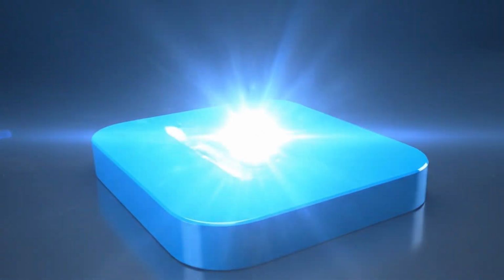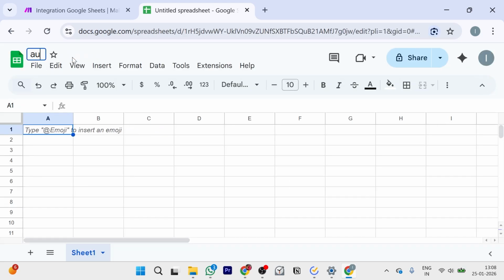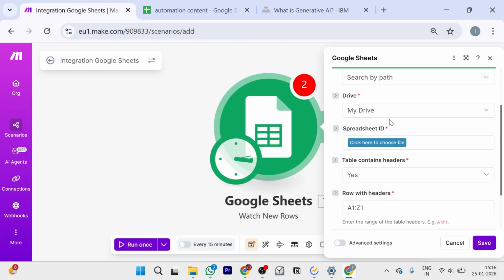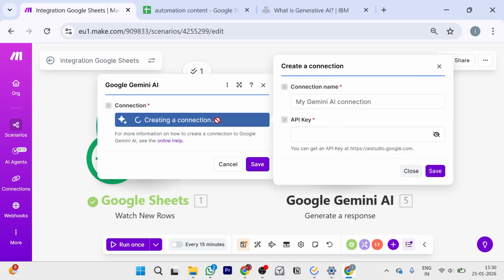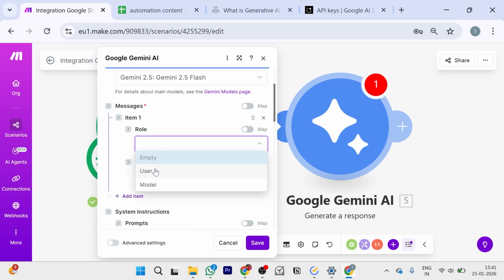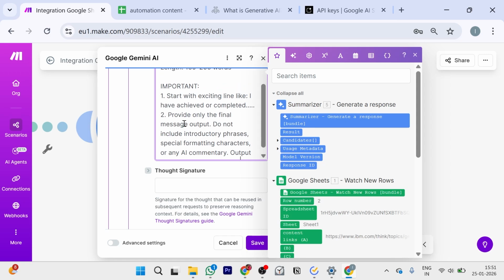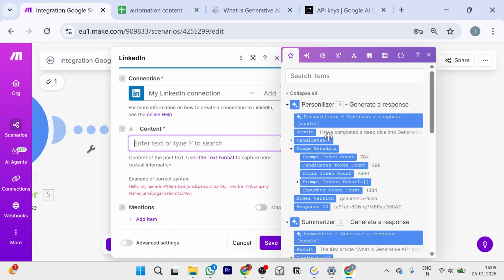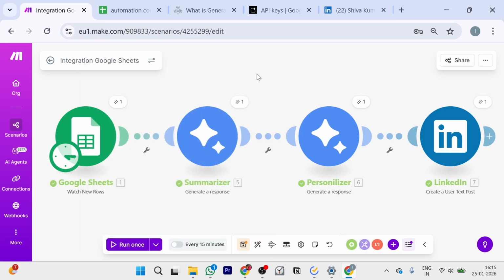Automate Your LinkedIn Posts within 8 mins|Make.com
Prompt:
Take this project/skill summary and create a professional LinkedIn post:

Project/Skill Summary: {{17.result}}

Format the output as:
Headline: [Create a compelling professional headline showcasing the skill/project]

Summary: [Rewrite the summary in 2-3 professional sentences highlighting technical/academic relevance]

Key Learning:
[Highlight the main skill/technology demonstrated]
[Explain its relevance to industry or future career]
[Note the potential impact or application]

Engagement: [Add a thoughtful question to spark professional discussion with peers/recruiters]

Tone: Professional, skill-focused, aspirational
Add 3–5 relevant professional/tech hashtags
Length: 150–200 words

IMPORTANT:
1. Start with exciting line like: I have achieved or completed.
2. Provide only the final message output. Do not include introductory phrases, special formatting characters, or any AI commentary. Output the message content only.